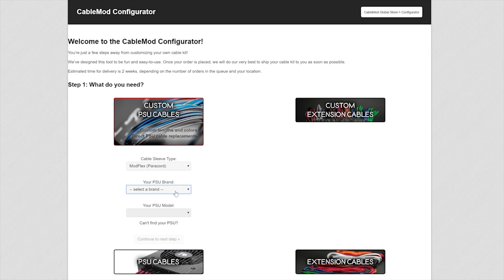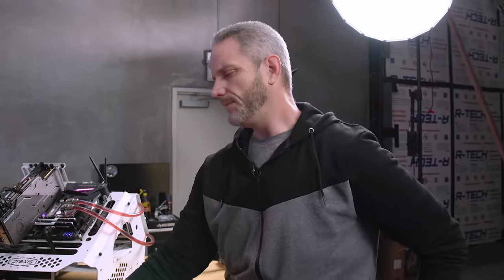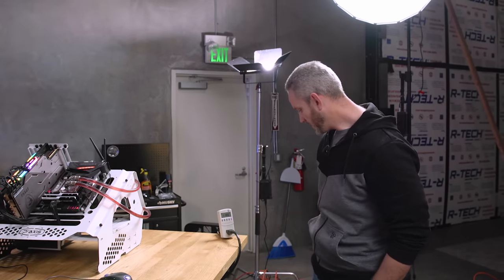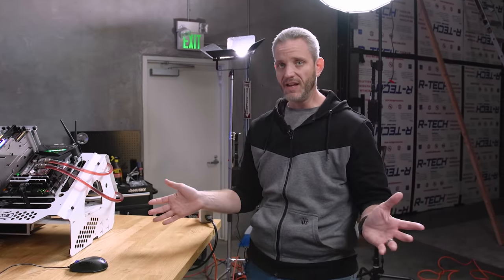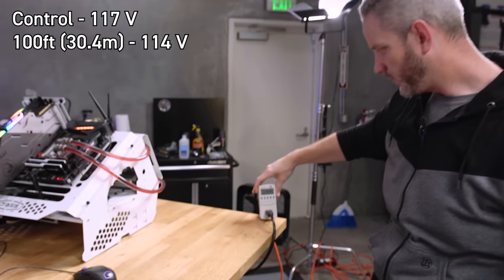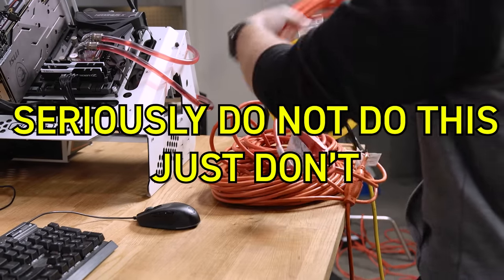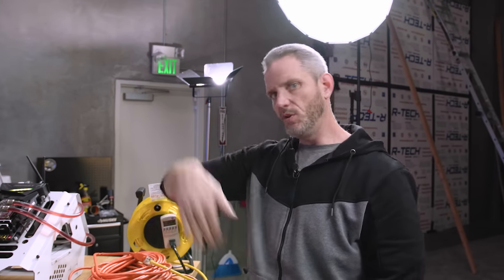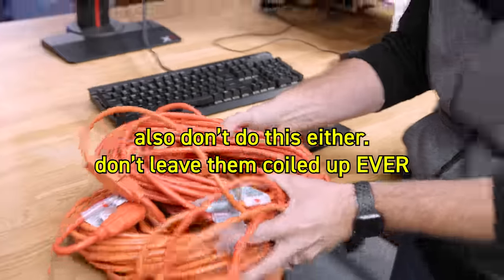Are extension cords dangerous for Computers?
People often say that using too many extension cords is a bad idea... but how long is TOO long?? Well we found out...